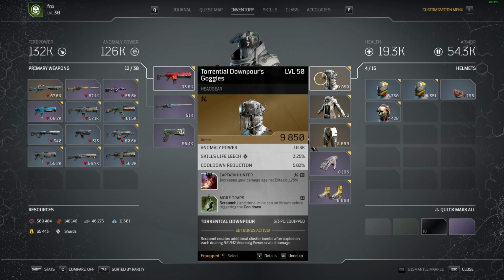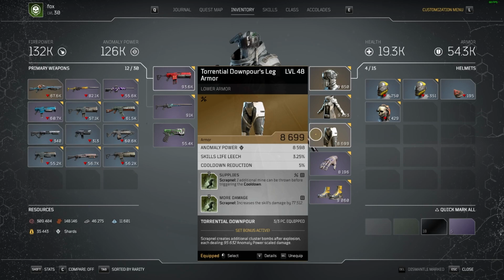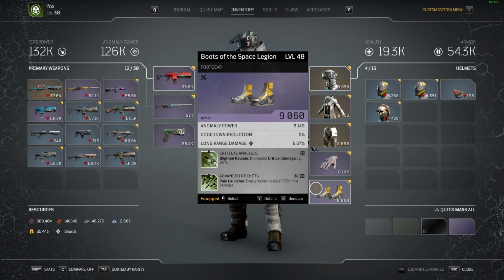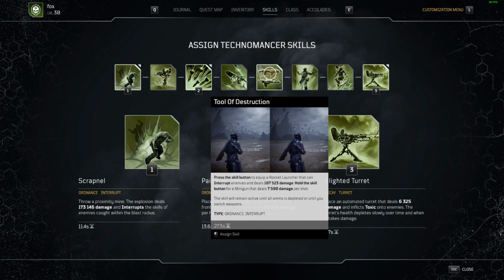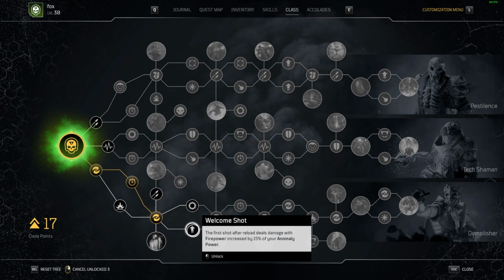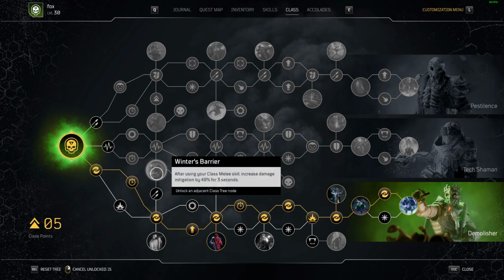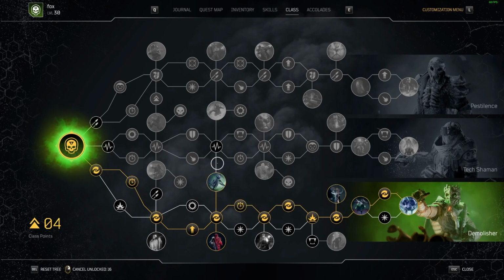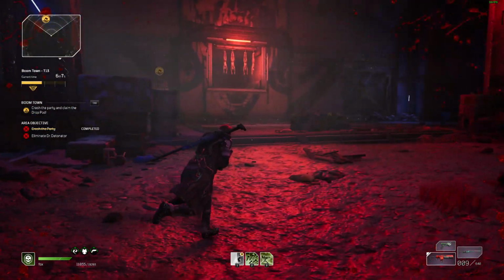Outriders Techno Grenade God Torrential Downpour Build Guide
Have you been using any interesting Technomancer Build lately?
Would you like more endgame build variety instead of weapon builds?

This build is revolving around using the Scrapnel ability and making it extremely powerful using the Torrential Downpour Technomancer Set that increases the damage of the Scrapnel even further. It focuses on making the Scrapnel Grenade do as much damage as possible increase the area of the damage as well as amount of grenades you can throw all the way up to 6.

While this build is fun it is not currently strong enough to do T14-T15 Expeditions at least in my experience but it has even more potential to do High Challenge Tier if more time is spent optimizing and testing the build. Overall it is a fun and tanky build that I would recommend anyone to try out if they are looking for a half decent endgame build that is not weapon based.

Timestamps
0:00 Intro
1:15 Gear and Mods
4:30 Skills
5:40 Skill Tree
7:55 Playstyle and Tips
9:20 Overall Build Thoughts
10:35 Outro

Did you enjoy the content or have any questions?